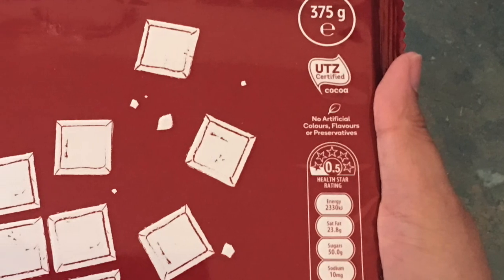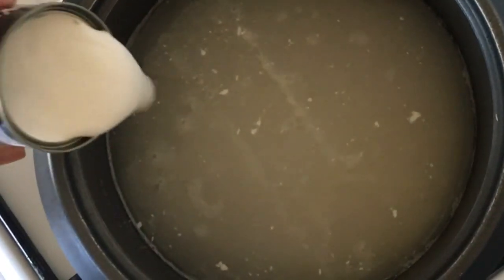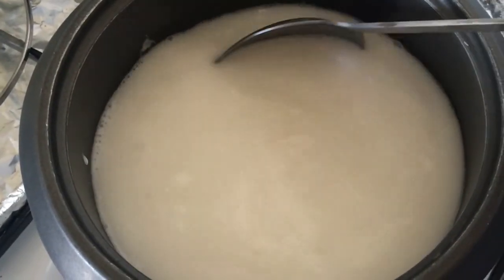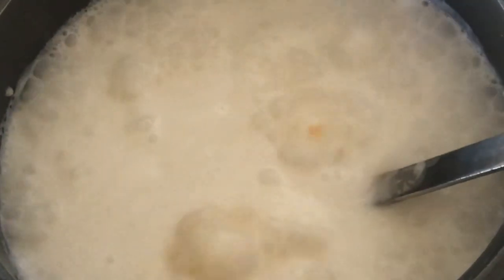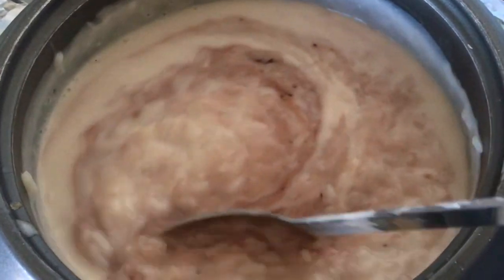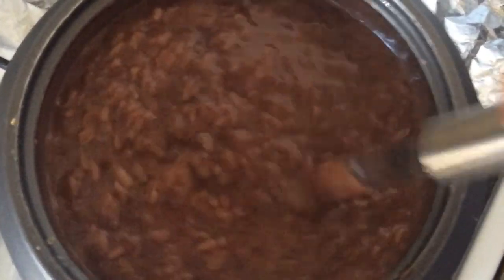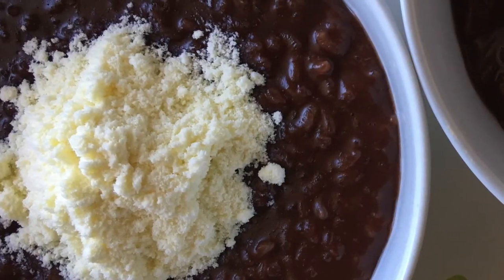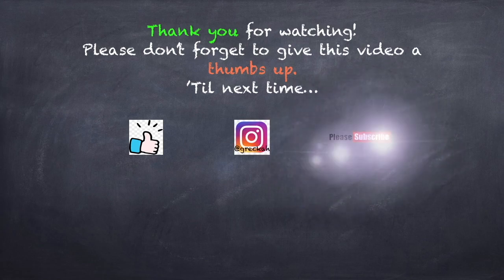How To: Champorado (Chocolate Rice Porridge)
Feel free to use any chocolate as your base for this porridge. Traditionally, cocoa is used, but nowadays, you may substitute dark chocolate blocks like what I did, or any chocolate powder available in local supermarkets.